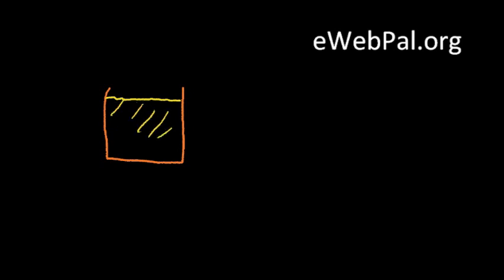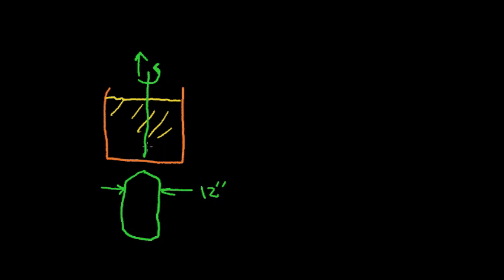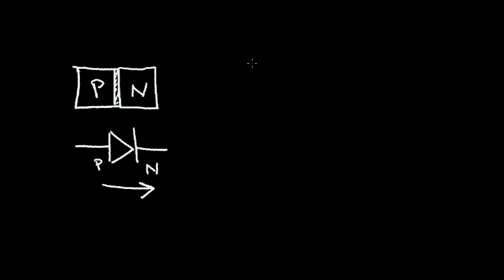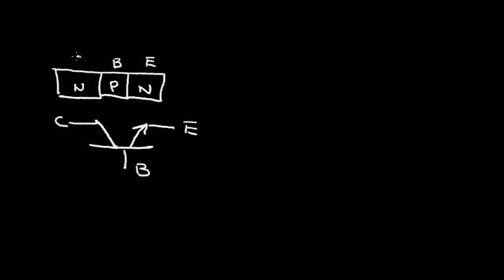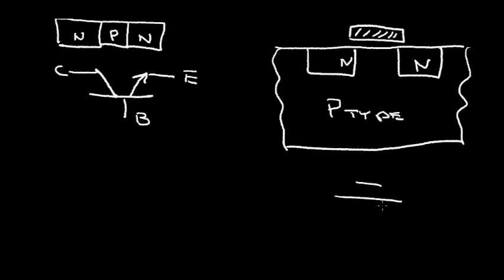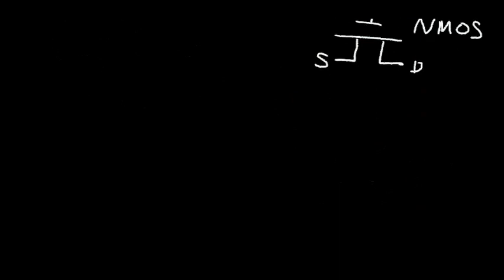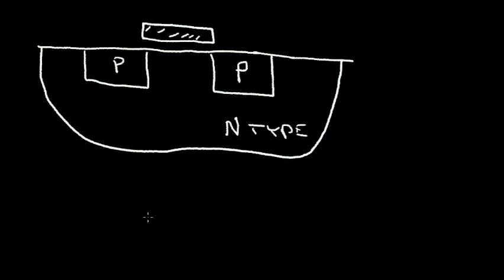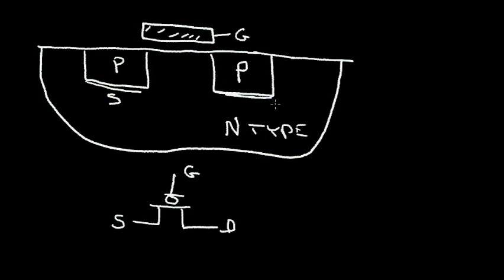Overview of Semiconductors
The silicon structure as well as  P type and N type silicon is reviewed.  An overview of silicon ingot and wafer creation is presented. The diode, PNP transistor, NPN transistor, Nmos transistor and Pmos transistor is explained in term of the PN structure.